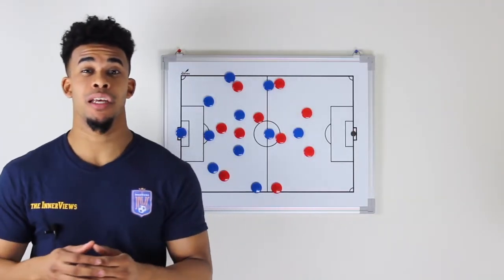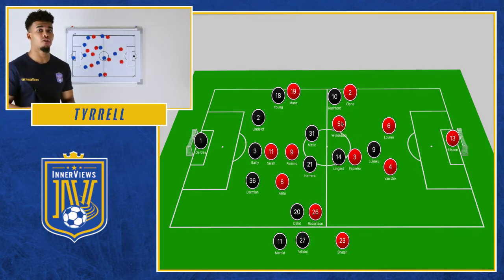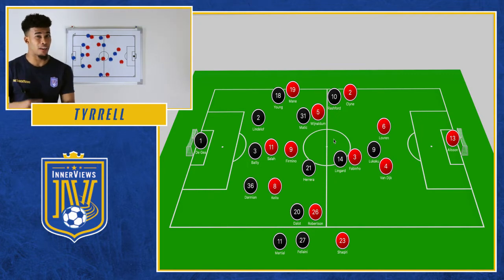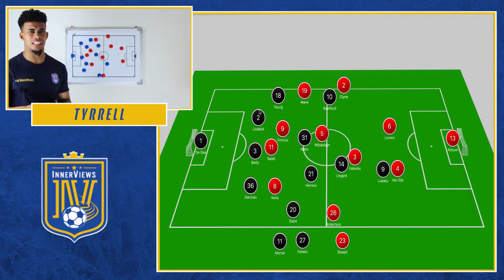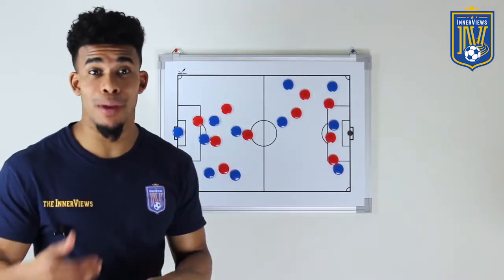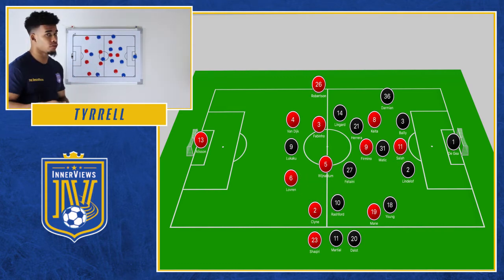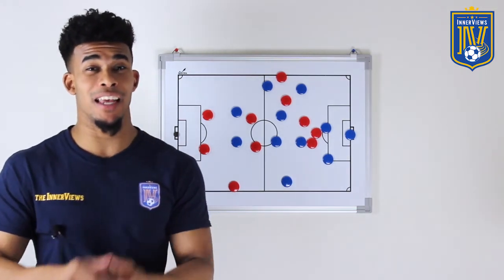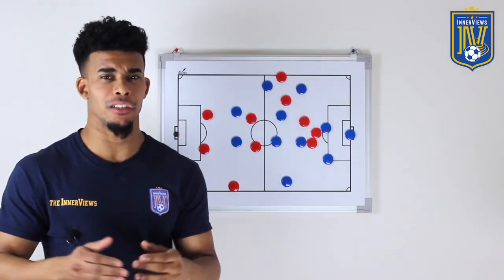Liverpool vs Manchester United 3-1 | Tactical Analysis | How Klopp's Liverpool DESTROYED Man United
On this edition of The InnerViews, Tyrrell analyzes how Xherdan Shaqiri's second half goals helped Liverpool defeat Manchester United 3-1 at Anfield to remain unbeaten in the Premier League.

Do you think Liverpool can achieve an unbeaten Premier League season?

Is the 4-2-3-1 Liverpool's best suited system going forward?

How can Manchester United fix their current issues?